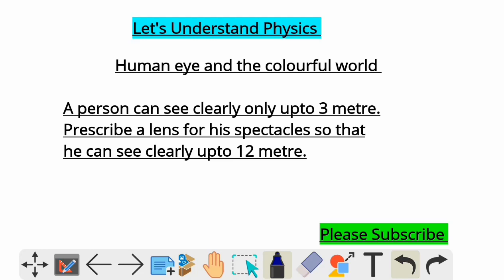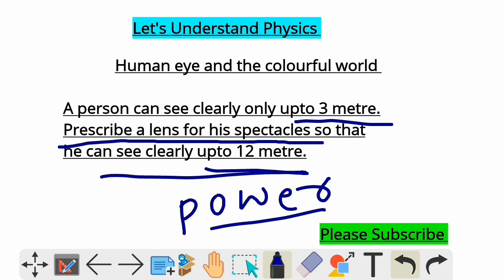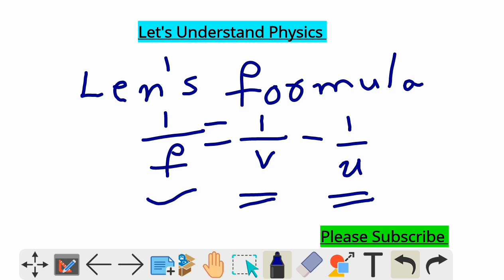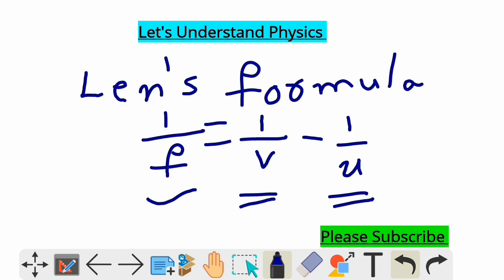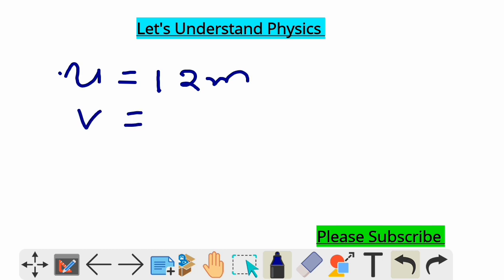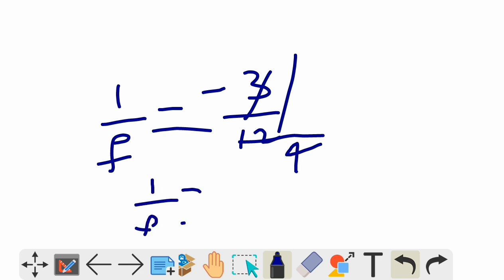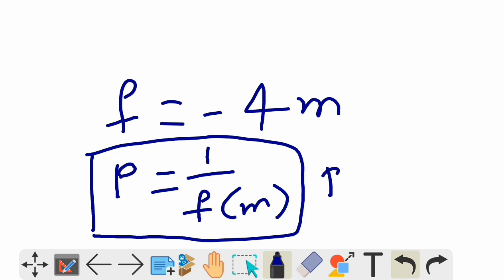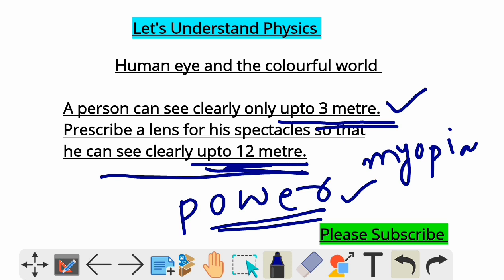PYQ Numerical on Human eye and colourful world|| Class 10 CBSE|| Science 2024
# PYQs class 10 Physics for board exam CBSE
Numericals of Human eye and colourful world CBSE
Ncert solutions for class 10 CBSE science Human eye and colourful world
Defects of vision
Numericals on Defects of vision class 10
Solutions for defects of vision class 10 board exam
Problems of myopia
Numericals of myopia
Class 10 Human eye and colourful world easy explanation
# class 10 CBSE science in English explanation
Human eye and colourful world CBSE in English
# human eye and colourful world one shot class 10
myopic eye defect and solutions
Class 10 CBSE science preparation 2024
education.
online learning.
education video.
human eye and colourful world class 10.
human eye class 10.
class 10 physics chapter 2 human eye and colourful world pyqs.
Human eye and colourful world pyqs.
Problems and solutions on myopia .
Pyq science class 10.
Ncert solutions for class 10 science chapter human eye and colourful world.